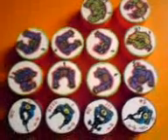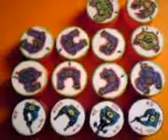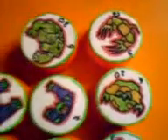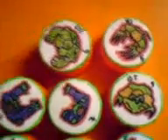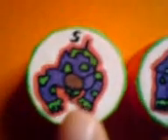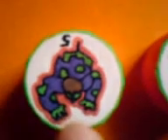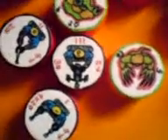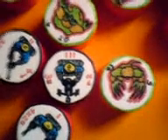The BoardGameNerd- City of the Dead Part 1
An idea of mine about  a board game  with zombies . This is the first part  where i show the zombies and the survivals.